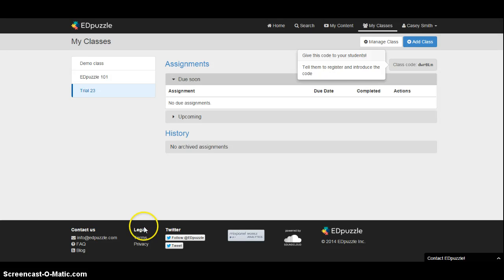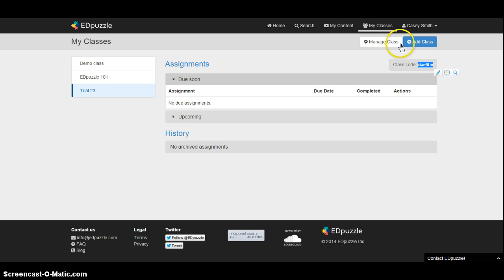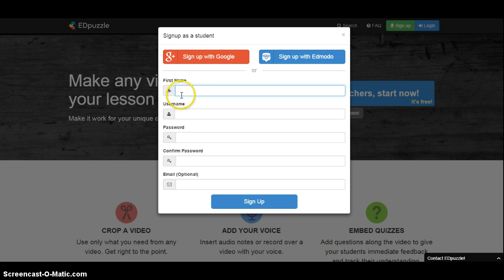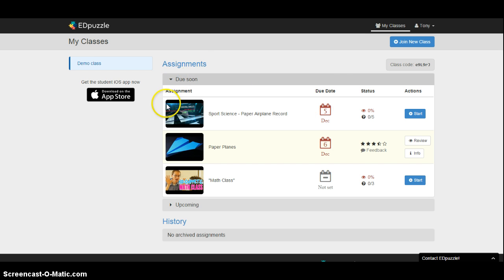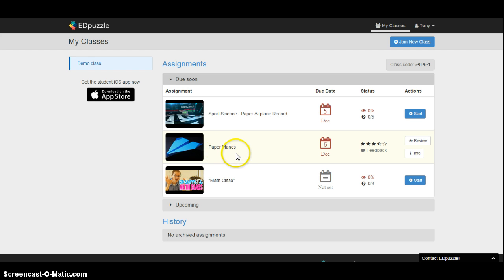EdPuzzle - student view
What the Student view of EdPuzzle looks like.